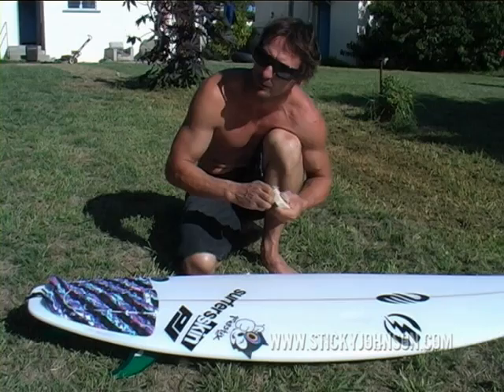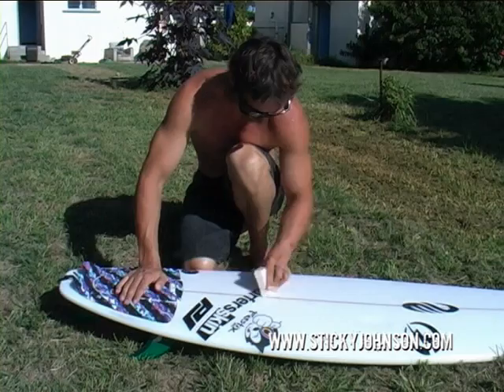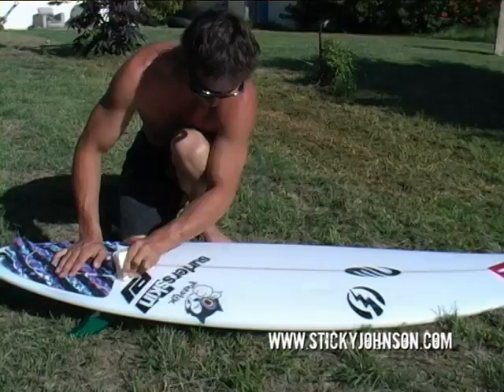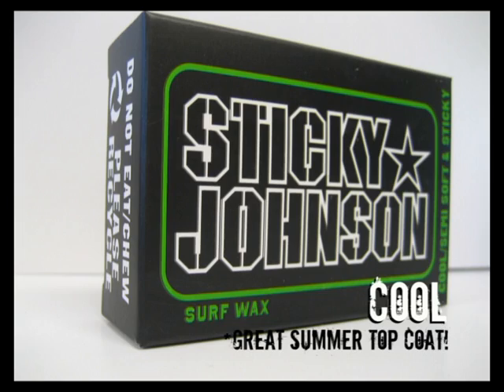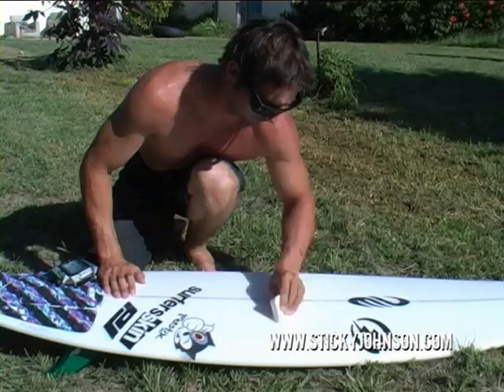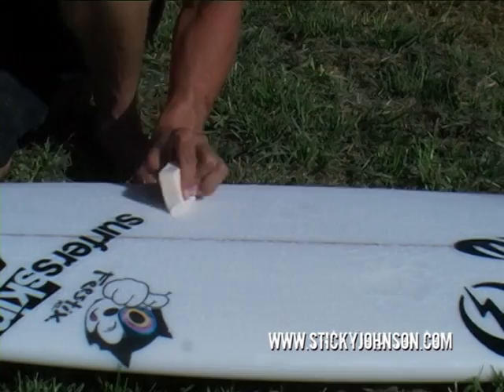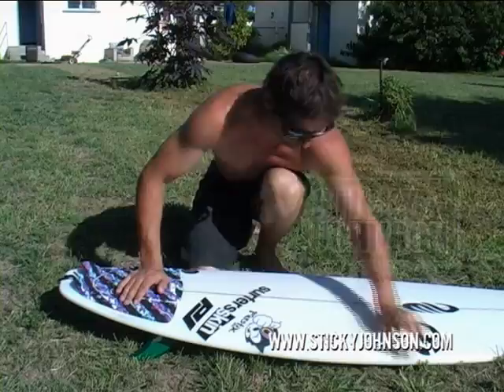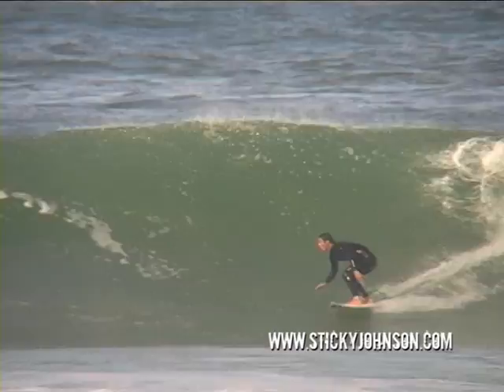Maz Quinn how to wax your board with Sticky Johnson.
Maz Quin explains how to wax your board properly using Sticky Johnosn, the ultimate bead building wax formula.